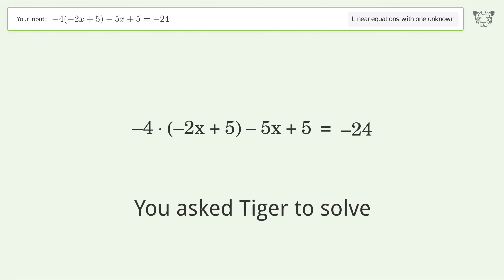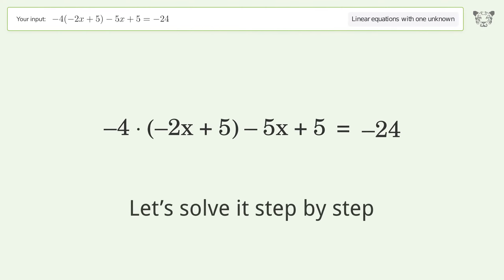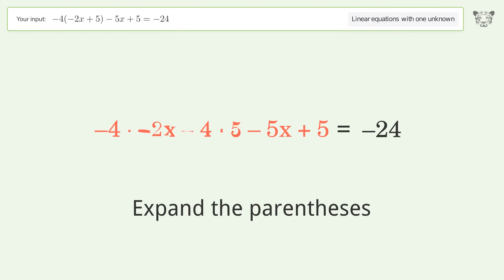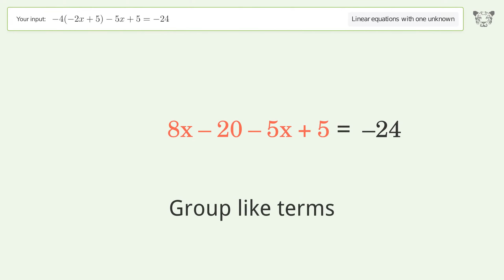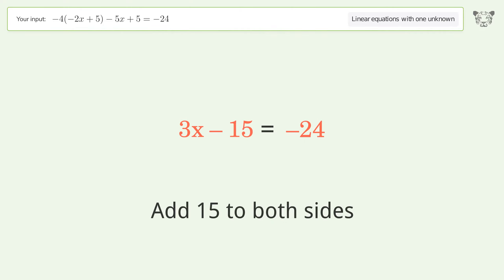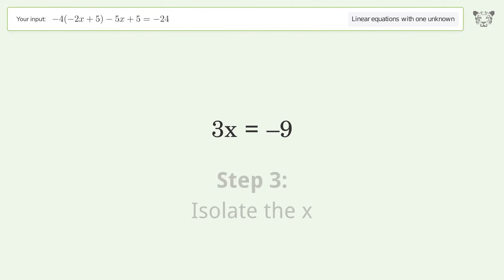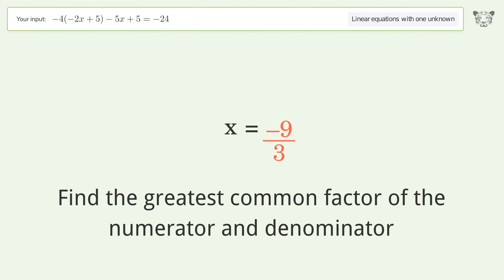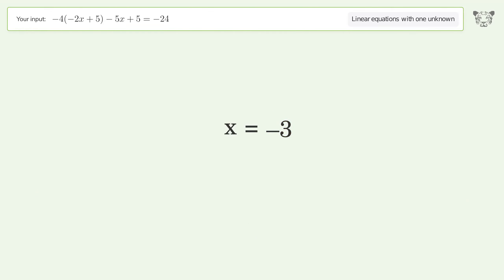Linear equation with one unknown: Solve -4(-2x+5)-5x+5=-24 step-by-step solution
Solving -4(-2x+5)-5x+5=-24 using the linear equation with one unknown solver

for a step-by-step and more tips and tricks for dealing with linear equations with one unknown.